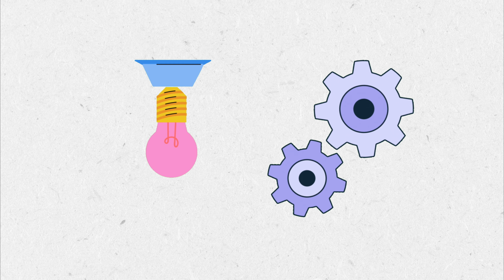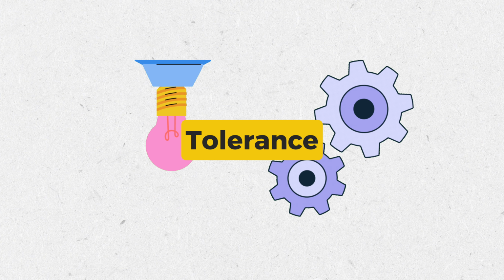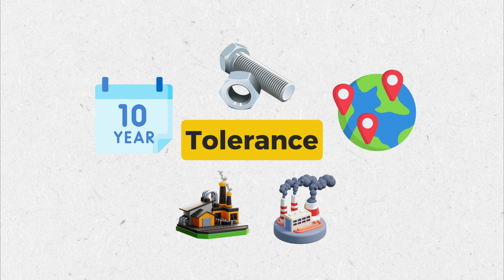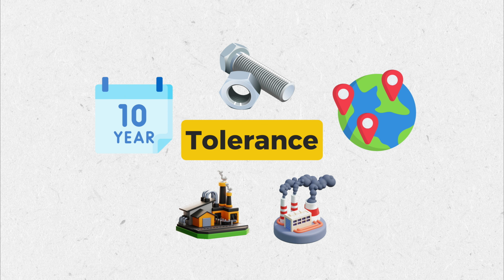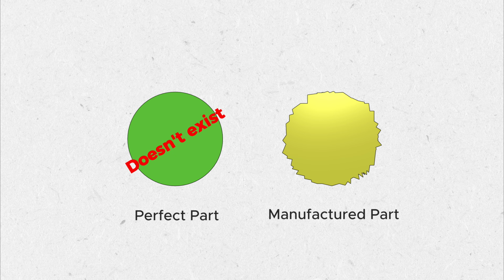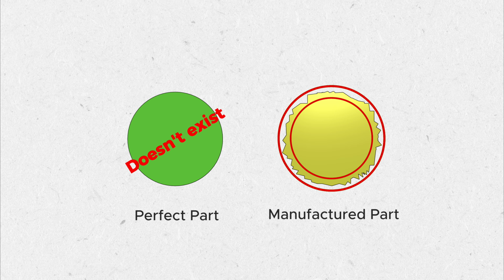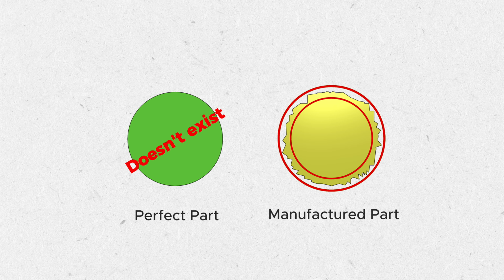Engineering Tolerance Explained: Dimensional & Geometric Tolerances Made Simple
Learn everything about engineering tolerances in this clear and detailed guide! We break down dimensional tolerances (bilateral, unilateral, limit dimensions) and Geometric Dimensioning & Tolerancing (GD&T) so you can understand how parts are measured, manufactured, and inspected. Perfect for engineers, students, and anyone curious about precision engineering.